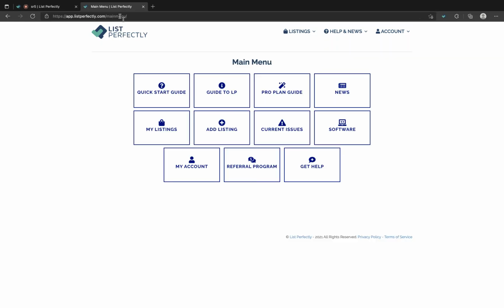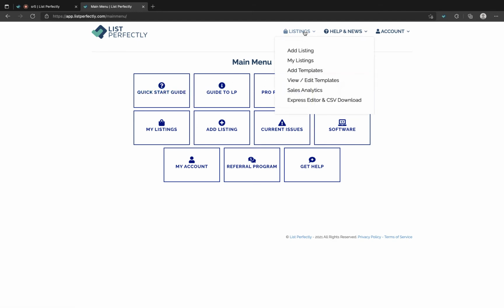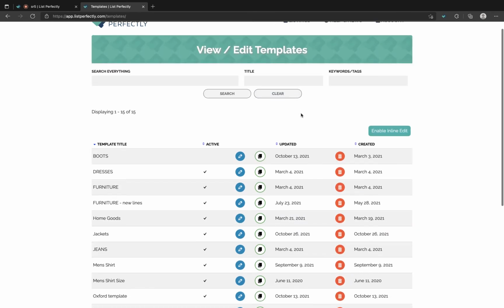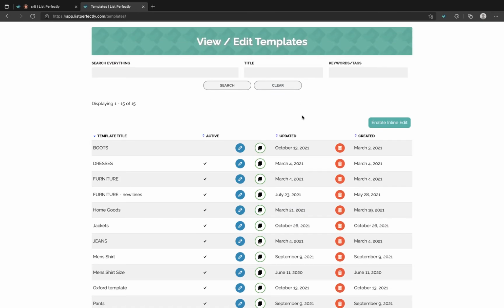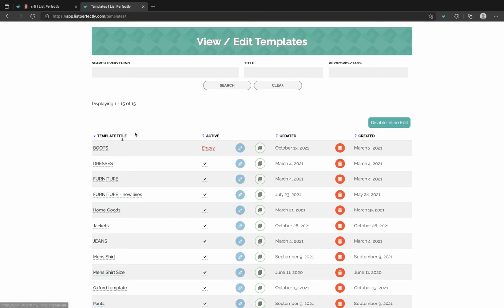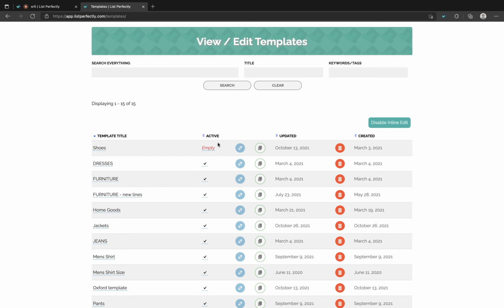How To Use List Perfectly's Inline Edit Feature On Templates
In this video, we show how to use List's Perfectly's Inline Edit feature for your templates to help reduce your listing time.